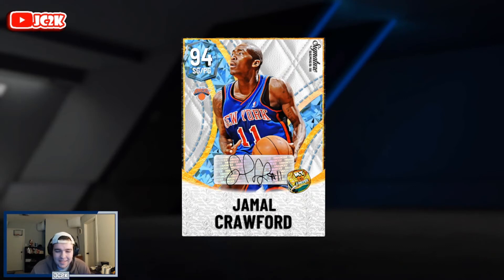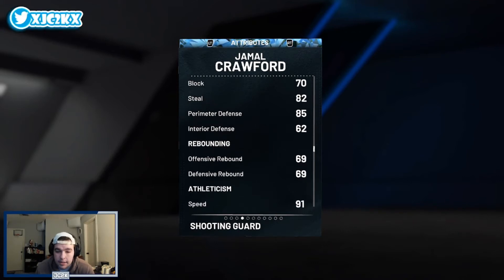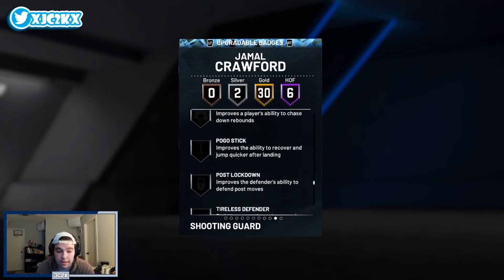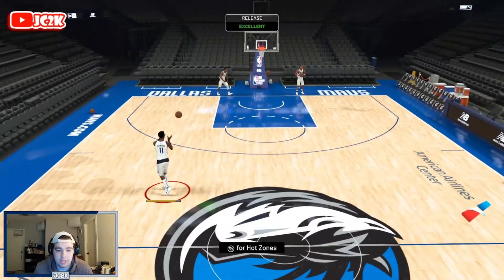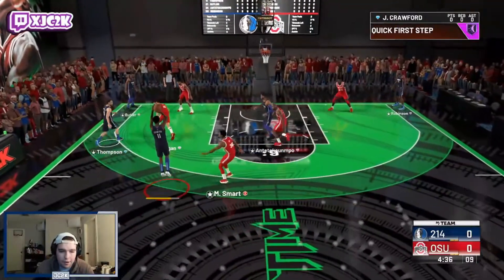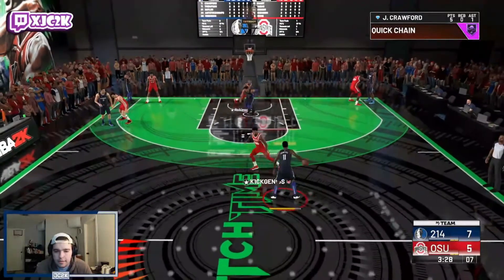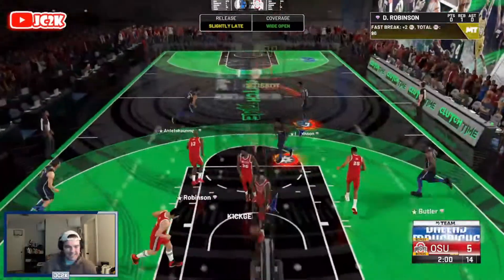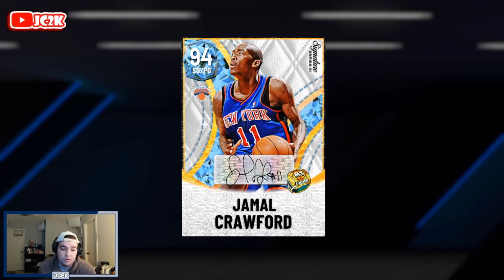DIAMOND JAMAL CRAWFORD GAMEPLAY!! JCROSSOVER IS A TOP 5 POINT GUARD IN NBA 2K22 MyTEAM!!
In this video I used the new Diamond Jamal Crawford in the new Clutch Time mode! JCrossover came out today in the new Signature Series packs that also include Pink Diamond Kobe Bryant, Pink Diamond Magic Johnson, and Diamond Draymond Green among other great cards! He has great dribble sigs and an elite release, and is a top 5 Point Guard and maybe the most fun PG to use in NBA 2K22 MyTeam! If you enjoy this video please make sure to leave it a like and a comment and most importantly make sure to hit the subscribe button to help me grow towards 3000 subscribers on the channel!

If you enjoy NBA 2K22 MyTeam content make sure to check out other great content creators such as TyDeBo, DBG, HTB, DenverStruck, JD Crossover, Jay Canada, ImJustIsaac, 3PointSha, and many more!